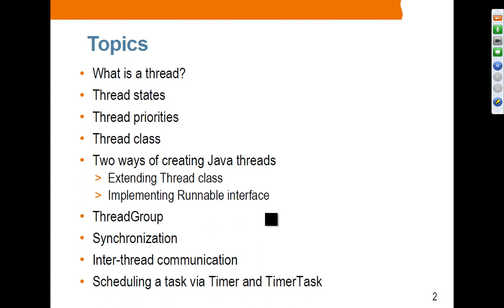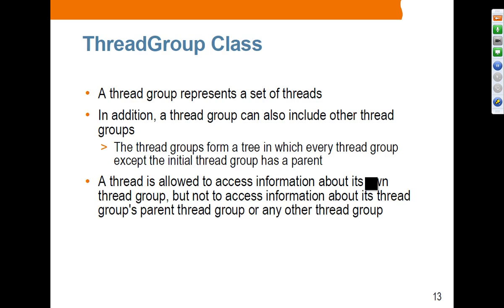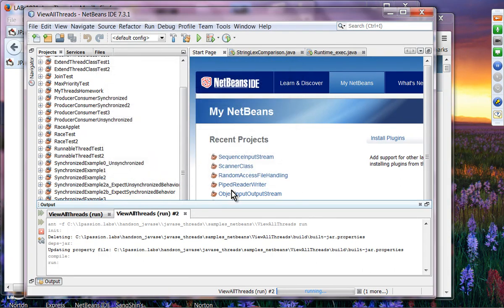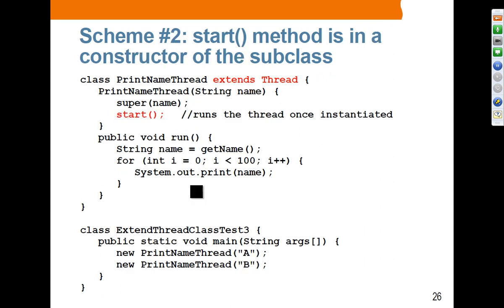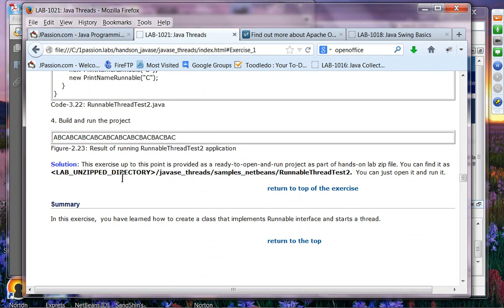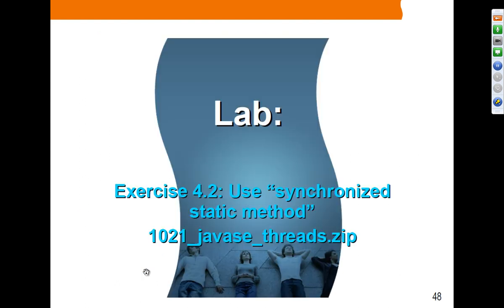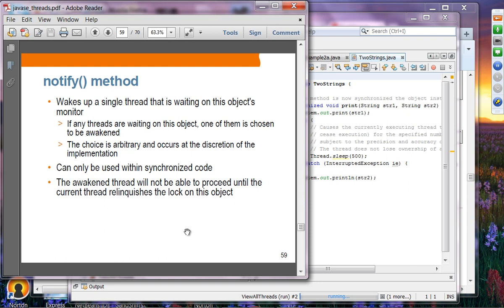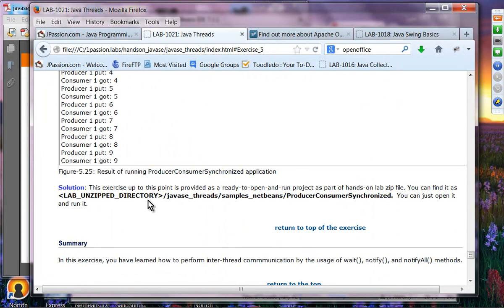Threading Basics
Thread states
Thread priorities
Thread class
Two ways of creating Java threads
Extending Thread class
Implementing Runnable interface
ThreadGroup
Synchronization
Inter-thread communication
Scheduling a task via Timer and TimerTask Welcome to JPassion online programming courses learning channel by Sang Shin who is founder and chief instructor of JPassion.com and former lead Java technology evangelist from Sun Microsystems.